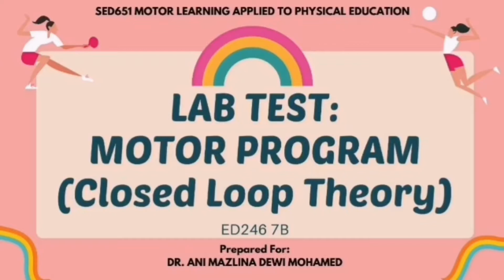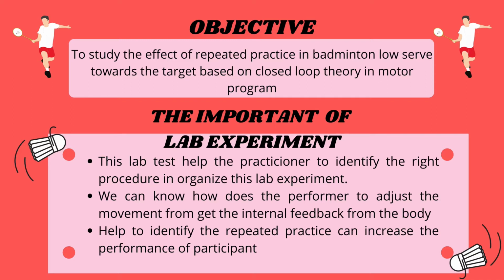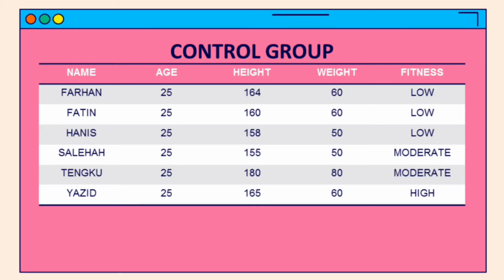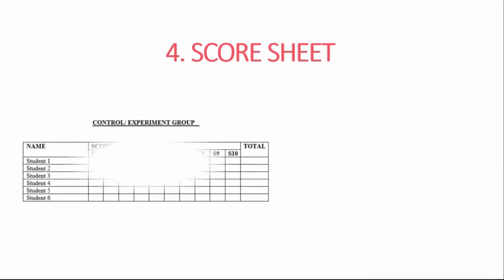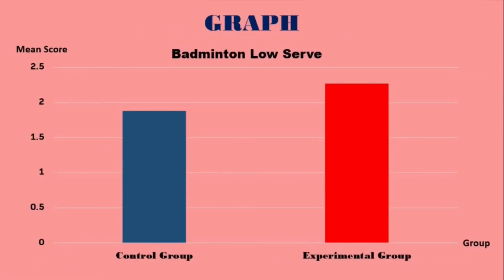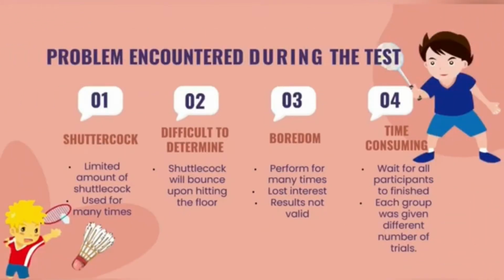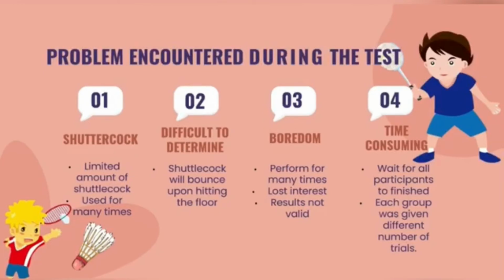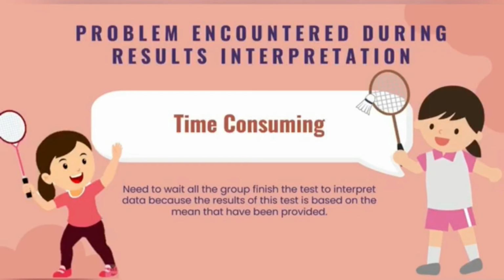FIELD LAB REPORT: Motor Program (Closed Loop Theory)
This video is part of session that we have recorded during field lab